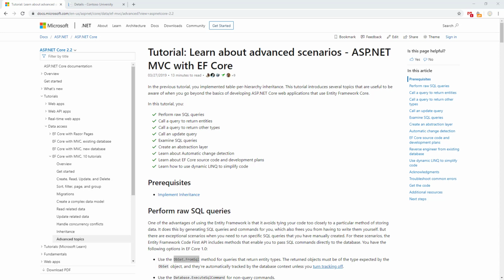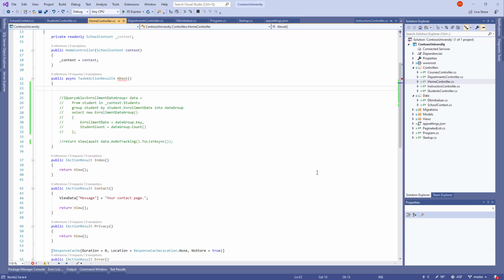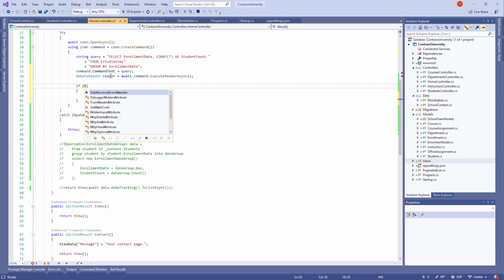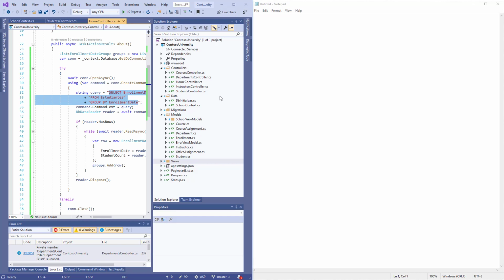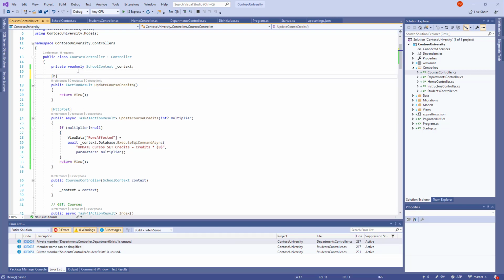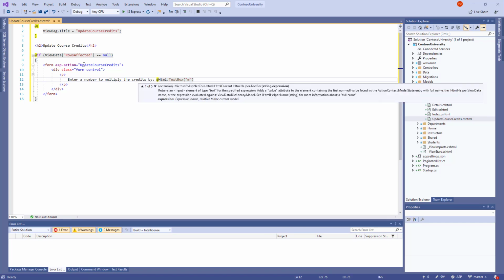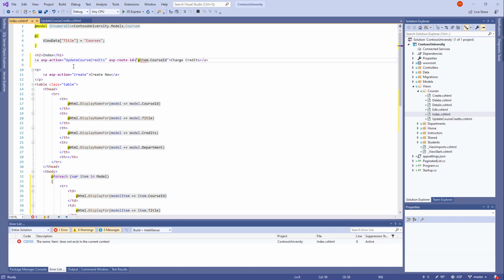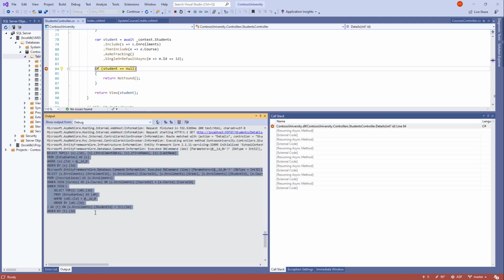C# - Learn about advanced scenarios - ASP.NET MVC with EF Core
The last video of the 10 videos for ASP.NET is for "Advanced Scenarios". The following topics are mentioned:

 - Perform raw SQL queries
 - Call a query to return entities
 - Call a query to return other types
 - Call an update query
 - Examine SQL queries